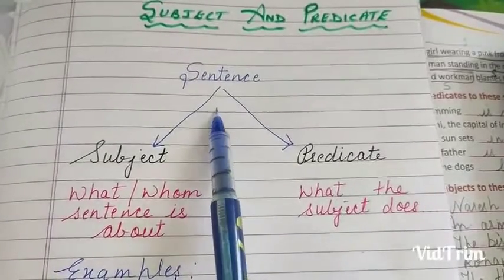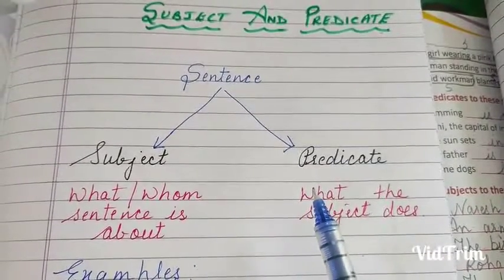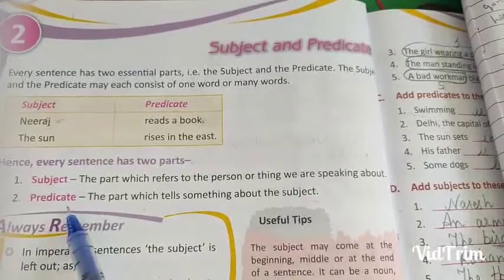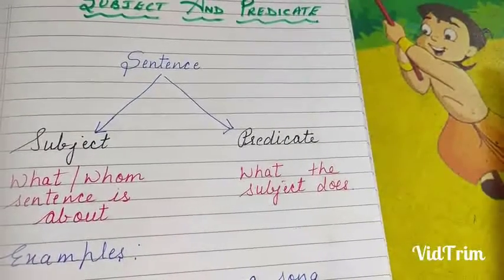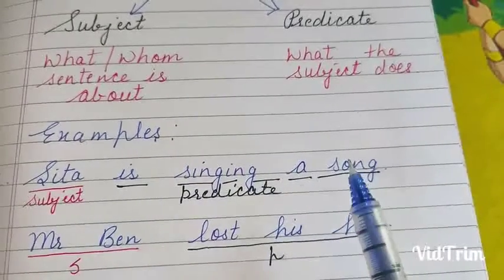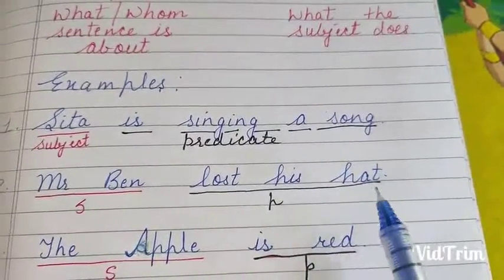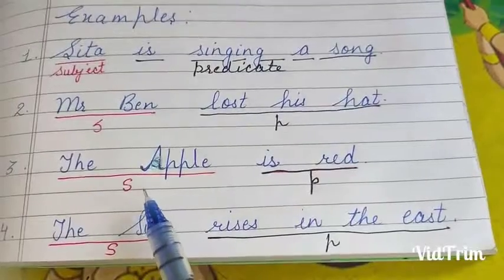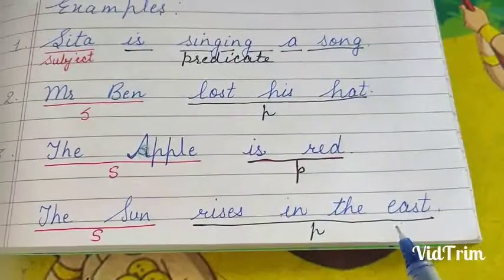Class -6 th, Sub.-English 1,Video -8, Ch.-2 Subject and predicate , (Part -1),by Mrs Veenu Thakur.